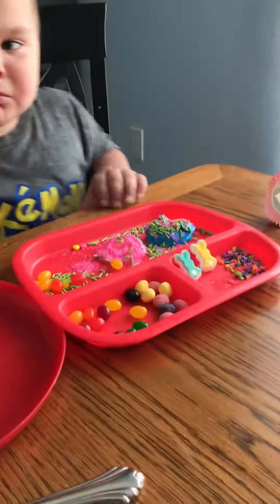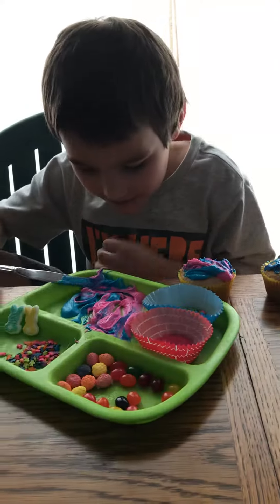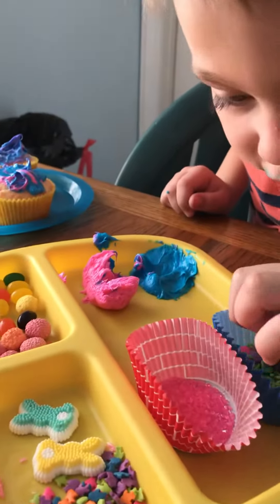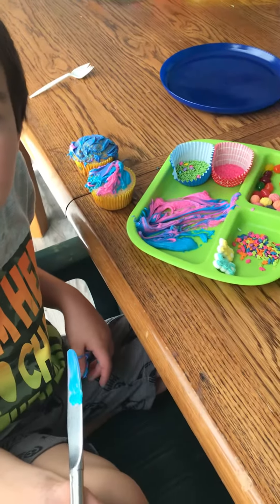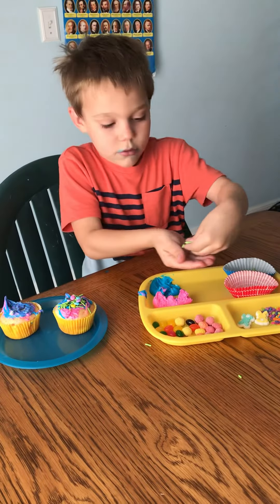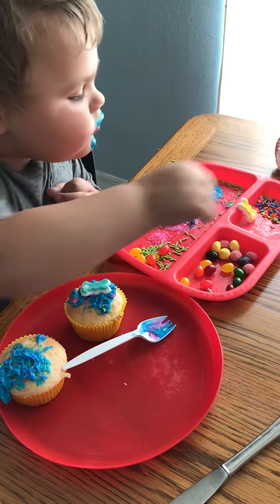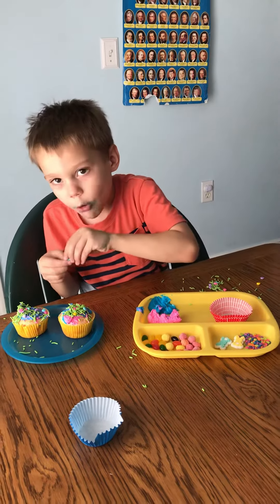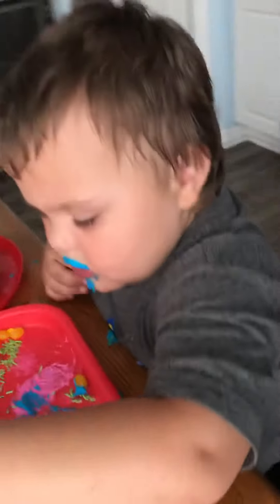Kids decorating Easter Cupcakes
Decorating Easter cupcakes